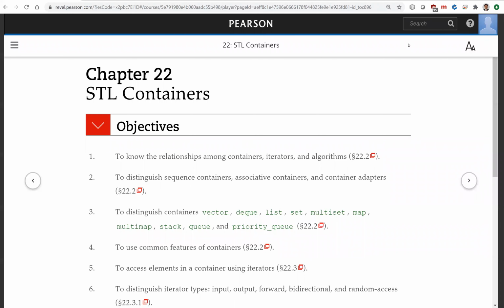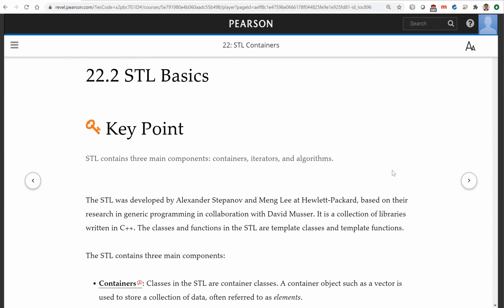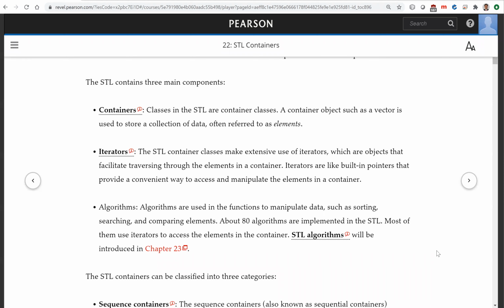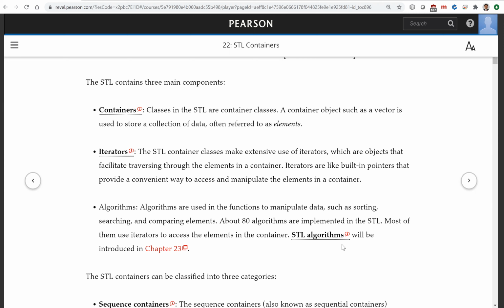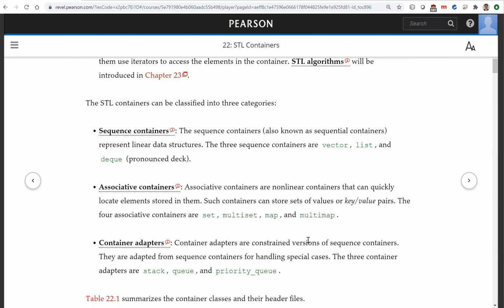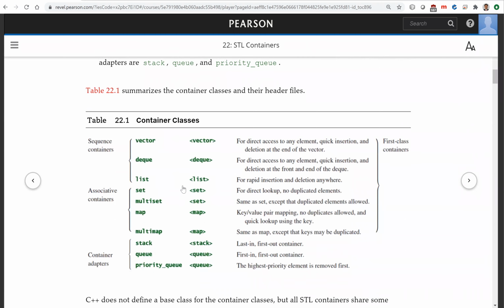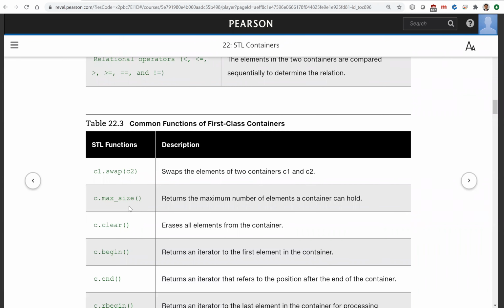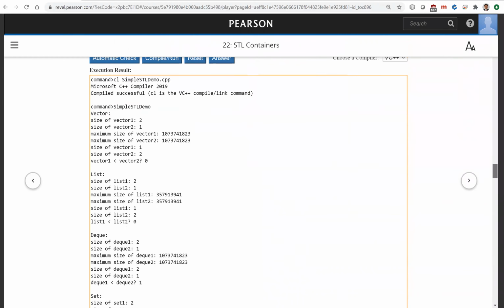Daniel Liang C++ Sections 22.1 and 22.2